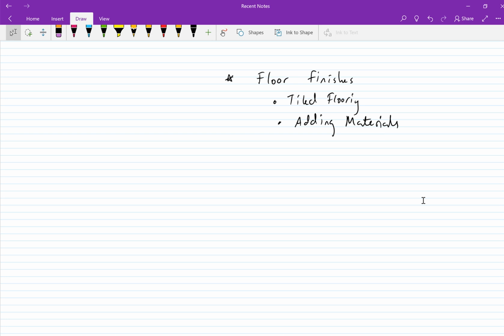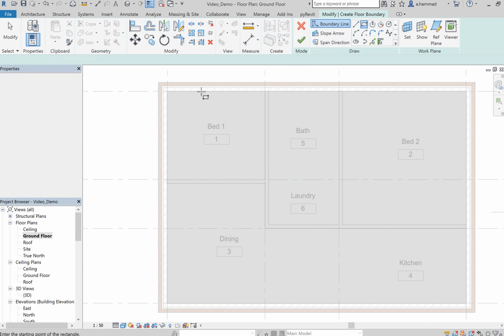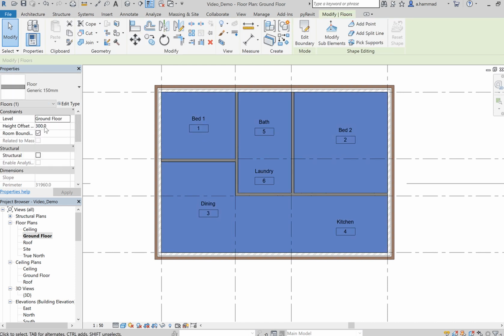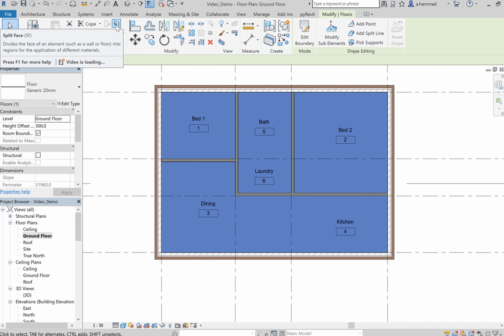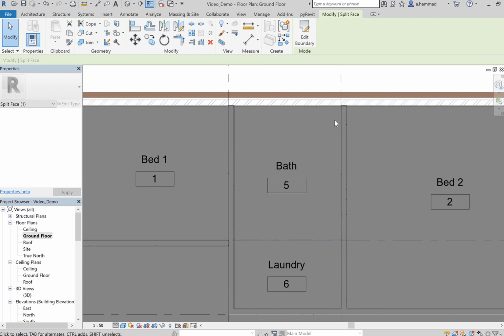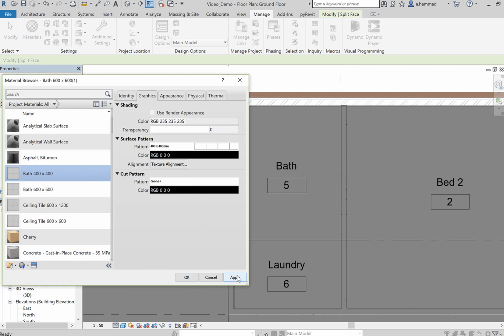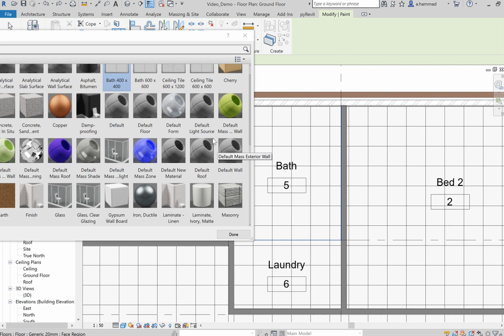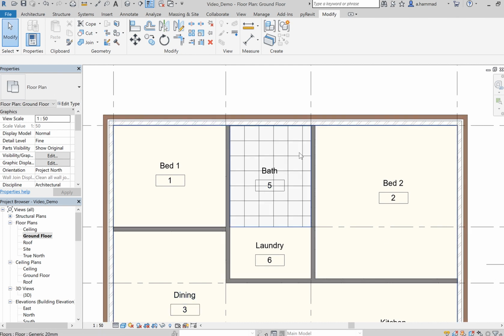Revit Tutorial Video 12: Floor Material Finish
Struggling to kick start your Revit project? This video demonstrates how you can allocate materials to your floor finishes in Revit. Part of my lecturing at UNSW Sydney